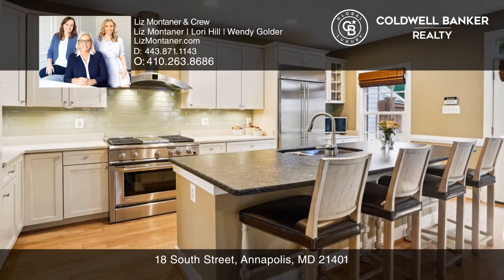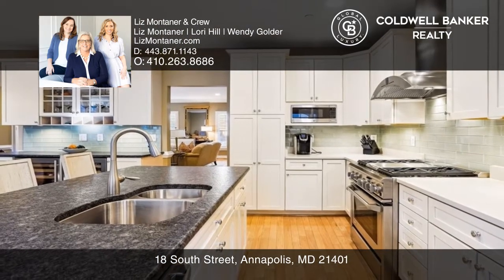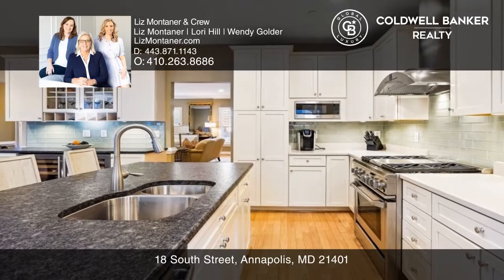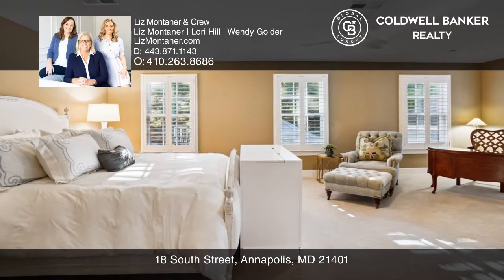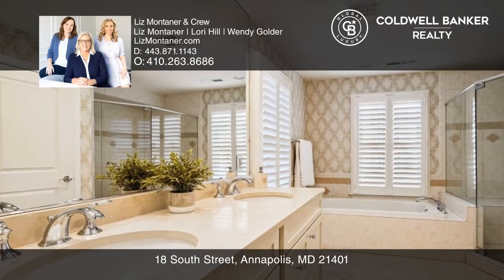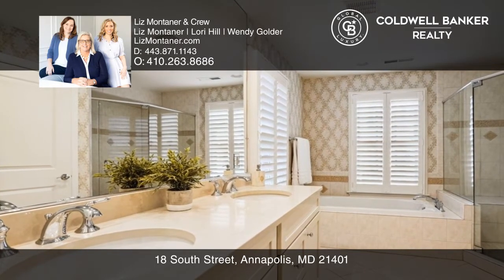18 South Street Annapolis, MD | ColdwellBankerHomes.com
18 South Street, Annapolis, MD

Live your best Annapolis lifestyle in this end-of-row townhome in Acton’s Landing near historic landmarks, downtown dining and shopping and the waterfront park on Spa Creek. Use the park water access for kayaks and paddleboards or hop on the water taxi to downtown destinations. This home offers a pe